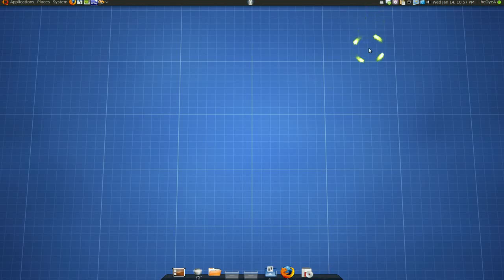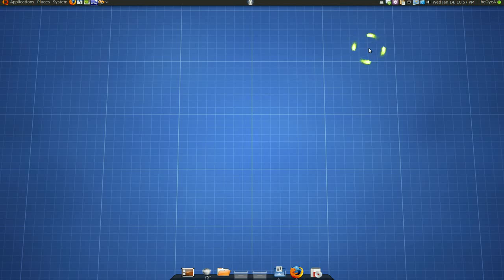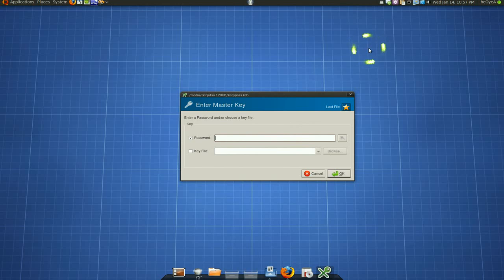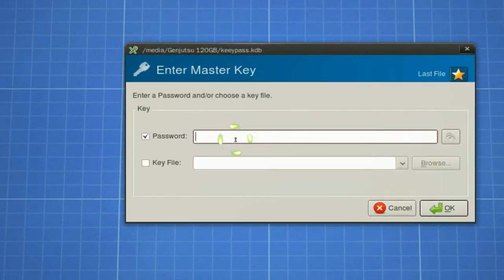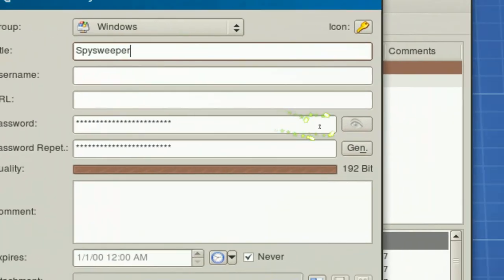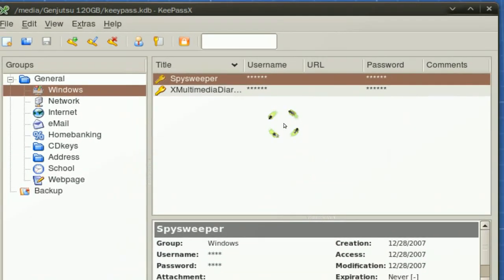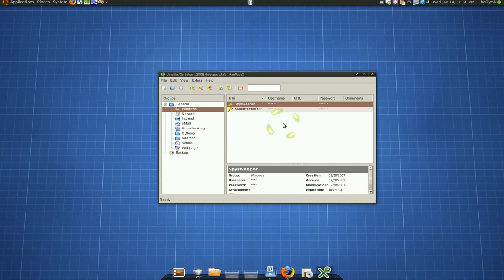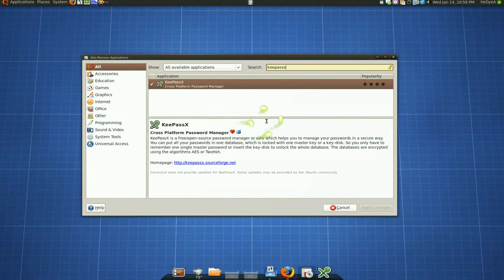Password Manager - KeePassX - Ubuntu 8.10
Name           : keepassx
Version        : 0.4.3-2
Description    : Cross platform password manager
DESCRIPTION
       KeePassX  is  a free/open-source password manager or safe which helps you to manage
       your passwords in a secure way. You can put all your  passwords  in  one  database,
       which is locked with one master key or a key-disk. So you only have to remember one
       single master password or insert the key-disk to unlock  the  whole  database.  The
       databases  are  encrypted  using  the  best  and  most secure encryption algorithms
       currently known (AES and Twofish).